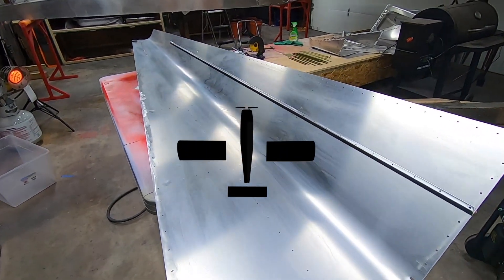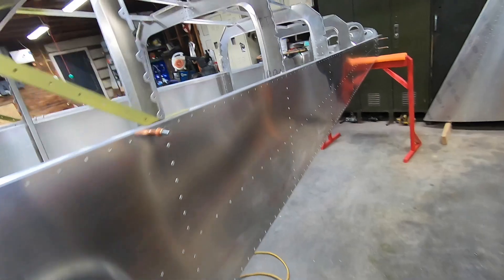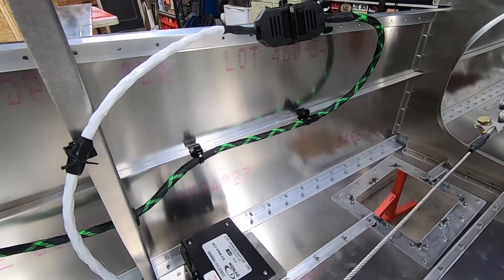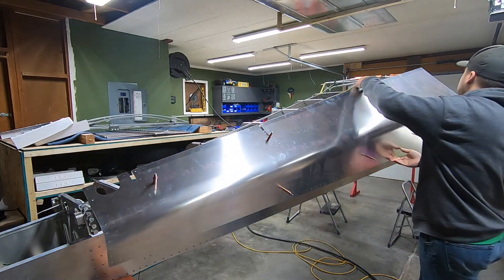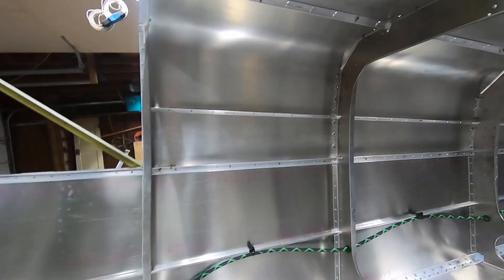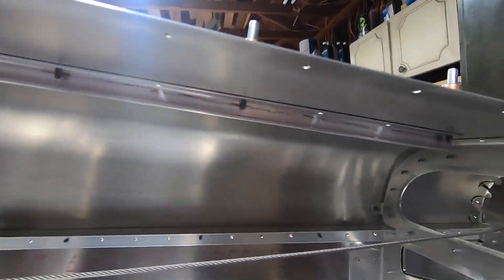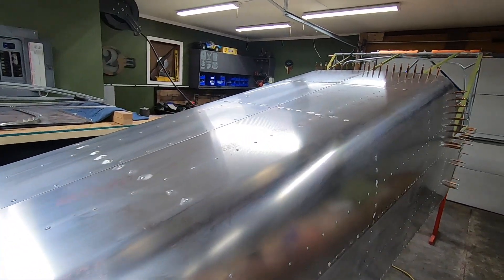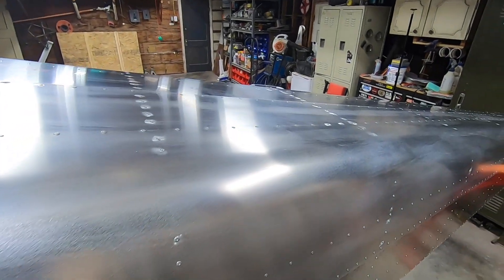RANS S21 EP20 UPPER TAIL CONE SKINS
Final installation of the upper tail cone skins on the P2Aero Rans S21.

1/8 Cleco